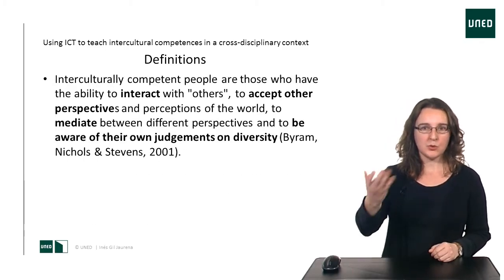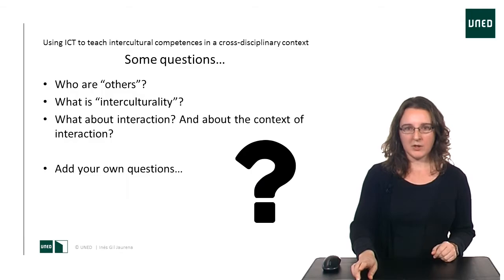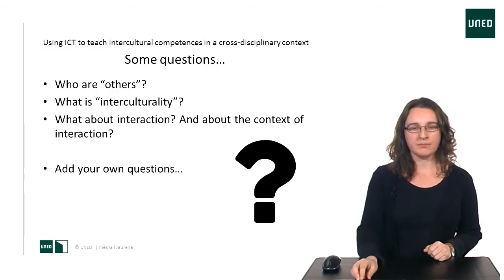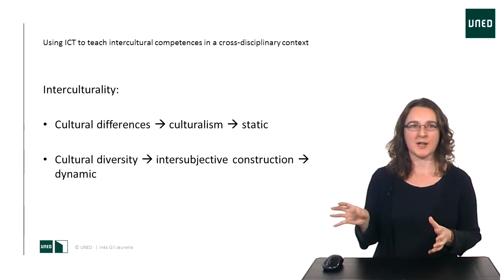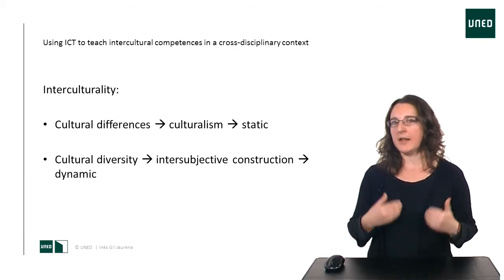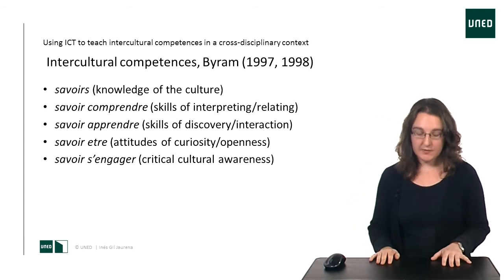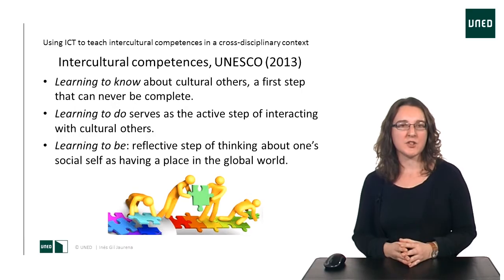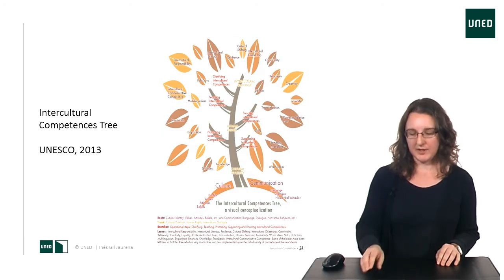Intercultural competences framework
Using ICT to Teach Intercultural Competences in a cross-disciplinary context (ITICo)

Serie: ITeLICO, ITECo and ITICo in a cross-disciplinary ICT context

Presentación del marco de competencias interculturales.

The training activity “Teaching Linguistic, Intercultural and Entrepreneurial Competences in a cross-disciplinary ICT context”, is developed in the frame of the European ERASMUS + Project COLISEE (COmpétences Linguistiques et Interculturelles au Service des Entreprises en Europa = Linguistic and Intercultural Competences at the service of European Companies). The project is led by the University of Montpellier (France). UNED (Spain) is one of the partners, and the promoter of this training initiative.

The training activity is been coordinated by Ana María Martín-Cuadrado (IUED, UNED) and Carlos Cerrada Somolinos (UNED), and consists of four courses:

1. Teaching Linguistic, Intercultural and Entrepreneurial Competences in a cross-disciplinary ICT context: General Training (TeLIEC).

2. Using ICT to Teach Entrepreneurial Competences in a cross-disciplinary context (ITECo).

3. Using ICT to Teach Intercultural Competences in a cross-disciplinary context (ITICo).

4. Using ICT to Teach Linguistic Competences in a cross-disciplinary context (ITeLiCo).

The first course is considered nuclear; the remainder are considered specific. Some suggestions for participation:
Completion of the four courses, and in the order listed, so you can choose the full certificate (1 ECTS);
Completion of the first course and one of more of the specific courses. A certificate of participation will be obtained for each of the taken courses.

At this time, you can read information about  Teaching Linguistic, Intercultural and Entrepreneurial Competences in a cross-disciplinary ICT context: General Training (TeLIEC).

PUBLIC:
Unlimited number of  teachers, teacher to be, etc.

RECRUITMENT PROCEDURES:
All teachers interested in updating his/her technological skills to teach online. Priority will be given to those working on the three key competences (linguistic, intercultural and entrepreneurial).

PROFESSORS:
María Jordano de la Torre. Faculty of Filology. UNED. España
David Cons Couselo. IUED. UNED. España

OBJECTIVES:
To show the audience efficient ways to plan your online course individually and in collaboration
To set up the basis of the specific modules of the the specific modules of this MOOC

METHODOLOGY:
Each module will be complemented by the use of a presentation and a full range of guided activities to acquire the contents in a better way

Metadatos:
Competencia digital, área informacional, navegación, búsqueda y filtrado de información, evaluación de la información, almacenamiento y recuperación de la información